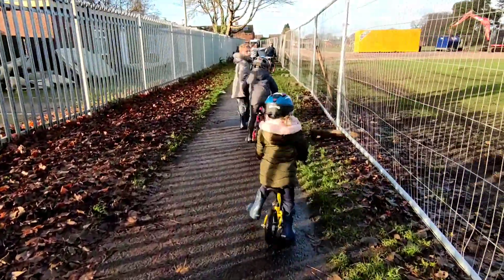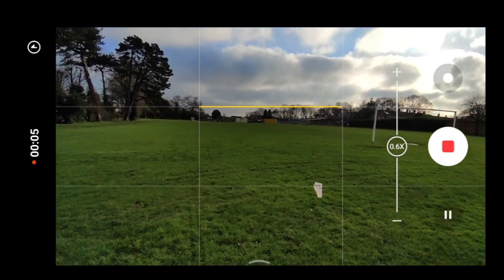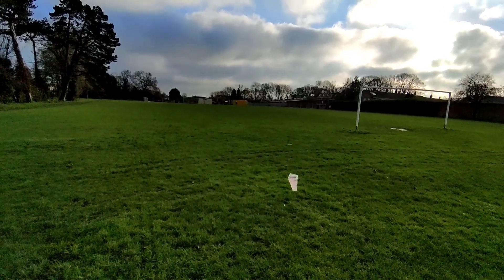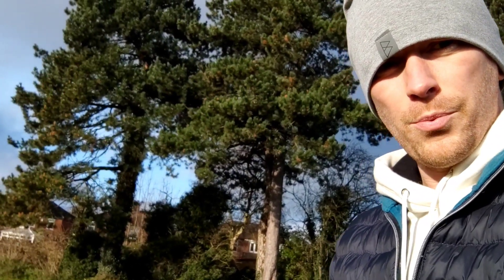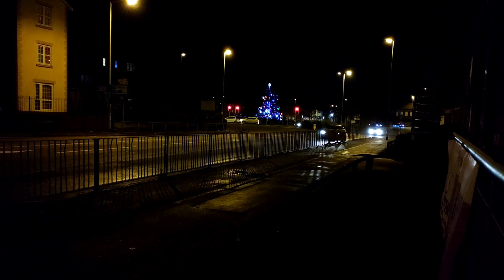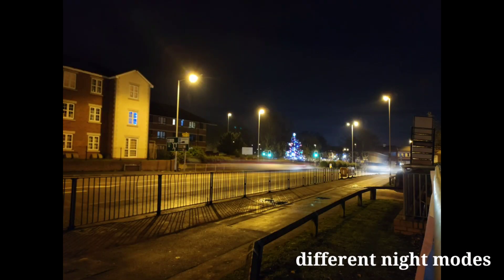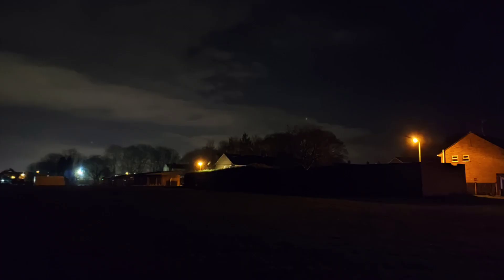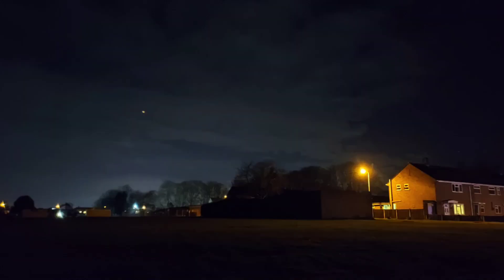Xiaomi 10T Camera Test: The MUST-SEE Vlogging Experience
Xiaomi mi 10t camera review. xiaomi mi 10t vlog camera test. It was great to do this vlog camera test with xiaomi mi10t.

I'll be checking video quality and pictures in different locations around Stafford UK where I live. If you first time here on my channel my name is Dariusz and I'm polish vlogger living in the UK. I was impressive with this Xiaomi smartphone

Xiaomi Mi 10T specs include a 6.7-inch display with a 144Hz refresh rate, Snapdragon 865 processor, 6GB or 8GB RAM, and 128GB storage. The phone is powered by a 5000mAh battery and Android 10. There is a triple camera setup on the back with a 64MP main sensor, while at the front is situated a 20MP selfie shooter.

Timestamps
0:00 Intro Front facing selfie camera 1080p 30fps
0:36 Short Cinematic video
1:40 vlog mode
2:03 steady video
2:23 portrait pictures sample
2:36 selfie camera
3:20 movie frame
3:38 Microphone test
3:53 Selfie video in low light condition
4:16 main sensor at night 1080p 60fps
4:24 wide angle 1080p at night video quality
4:30 x2 video at night
4:40 night photography
4:51 timelapse at night
5:00 stabilization
5:30 long exposure night photography
5:50 thank for watching
6:35 night mode pictures

The 64 MP camera does its job well in daylight, but it's somewhat disappointing in wide-angle shots and even more so in night shots. You also have to do without wireless charging. In addition, there's no AMOLED panel.

I was testing OnePlus 8pro and I would say it's very similar camera performance but the cost is a lot competitive 😜

shorturl.at/jxI67

Cheers